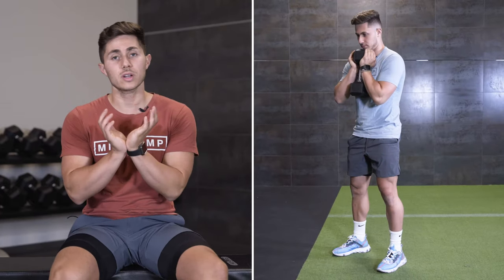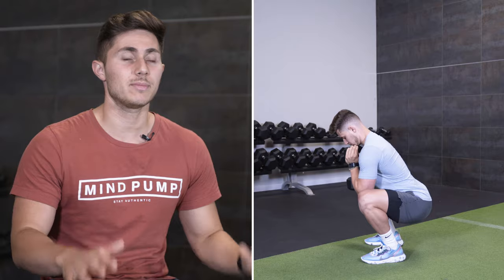How To Start Squatting - Learn To Squat Like A PRO (FREE GUIDE)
Welcome back to Mind Pump TV where we cover all things Health & Fitness to help you on your journey to reach your goals!

In today’s video, Danny gives a great introduction to everything you need to know to squat properly and effectively. We have put together an essential guide for learning how to squat like a PRO!

Key Points (Things to consider)
- Squat
    - Primarily knee extension based exercise
    - Secondary hip extension exercise
- Bar Positioning
    - High Bar
        - Prioritizes more knee than hip extension
        - Recommended to start with
    - Low Bar
        - Balances load on knees and hips evenly
        - Preferred amongst Powerlifters
        - Requires more shoulder mobility
- Mobility is KEY
    - Controlled through fullest range of motion without pain

If you liked this video, and want to learn more about building your legs, check these out: